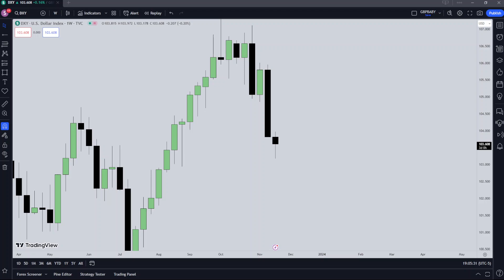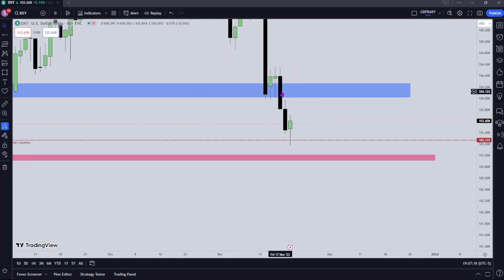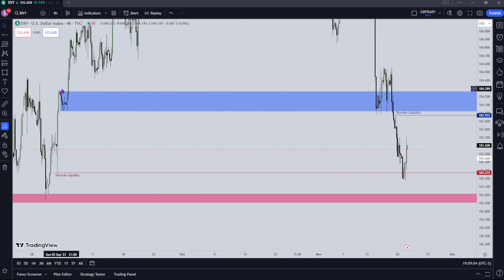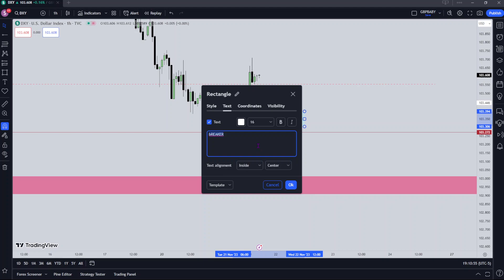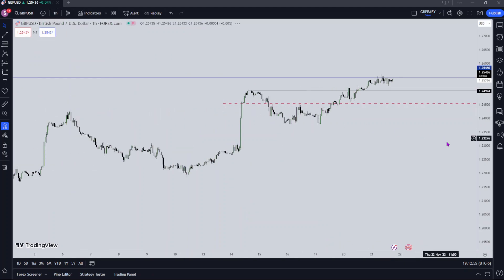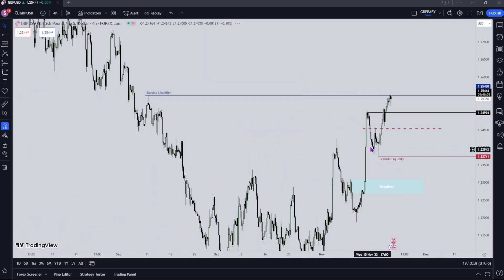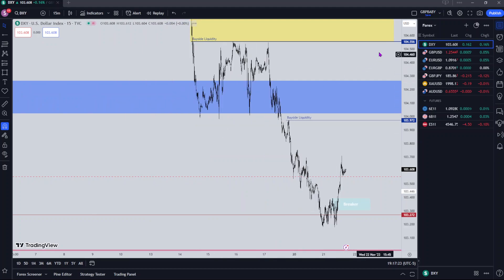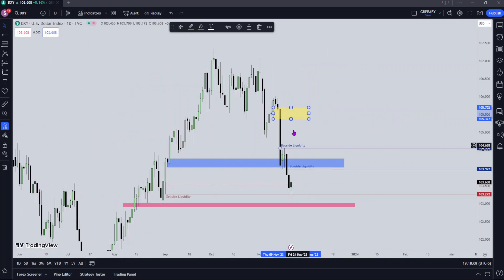DXY, GBP/USD, EUR/USD Daily Review | Tuesday 21st November 2023 | Advanced ICT Concepts | FOREX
Catch you tomorrow. Peace!